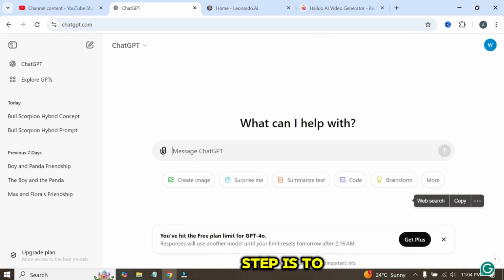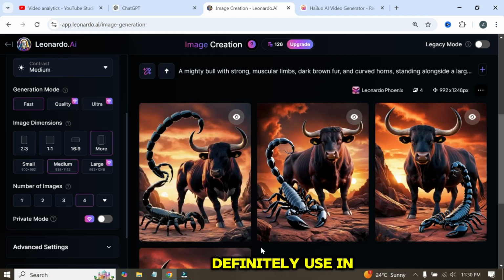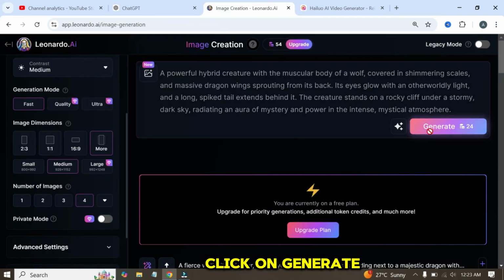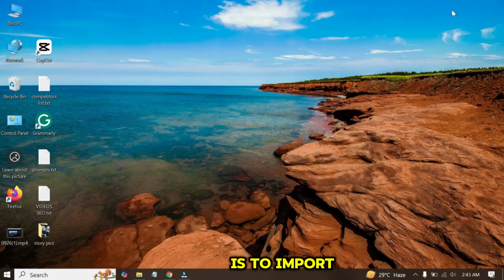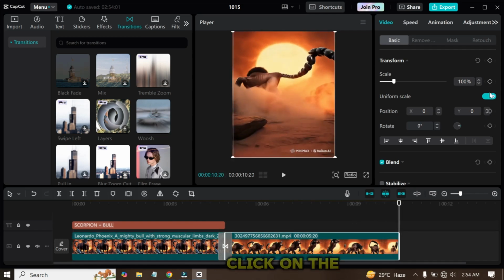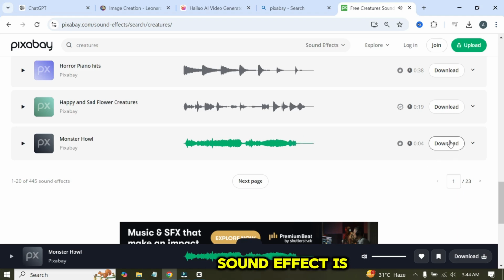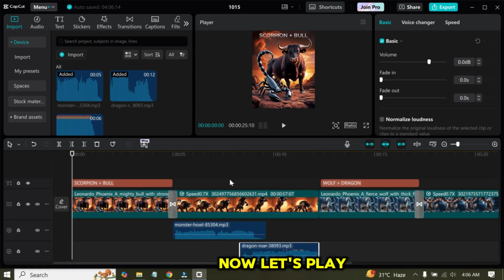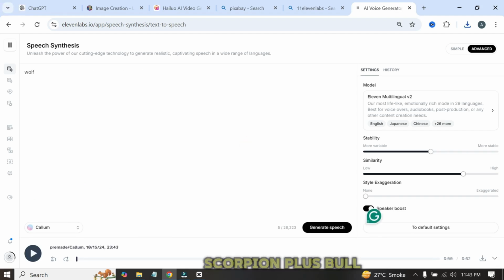How to make Viral Hybrid Animal videos Using Free AI Tools - 15 million views within 2 days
Master the Art of Creating Viral Hybrid Animal Videos Using Free AI Tools
Welcome to HOODIE MENTOR! Ever wondered how those mesmerizing hybrid animal videos go viral, gaining millions of views in just days? In this tutorial, I’ll show you how to use free AI tools to blend animals into unique, fascinating creations that captivate audiences. By learning how to harness the power of AI, you can produce hybrid animals that look incredibly lifelike and are primed to go viral.

I’ll guide you through selecting the best AI hybrid generators, crafting the perfect prompts to generate animals, and tips on video editing that make your final product irresistible to viewers. This method has been used to achieve massive view counts, and you can replicate it too!

📚 In this video, you’ll learn:

How to create unique hybrid animals using AI tools.
The exact AI generators you need for blending animals.
Proven techniques to make your hybrid animal videos viral.
Effective video editing strategies for added visual appeal.
Whether you're aiming to impress with your creativity or make a viral hit, this video will give you the insights to make it happen!